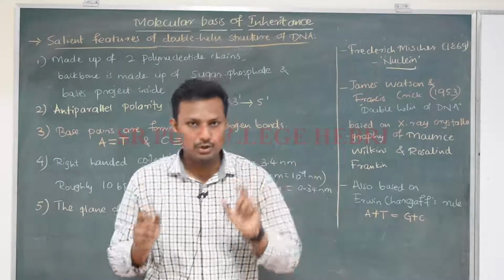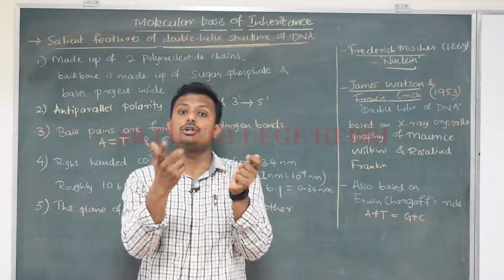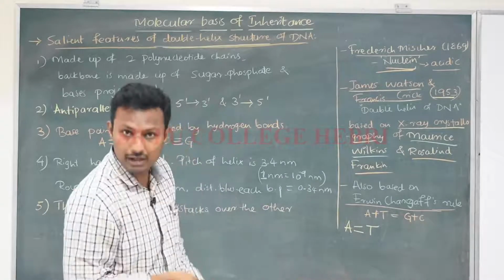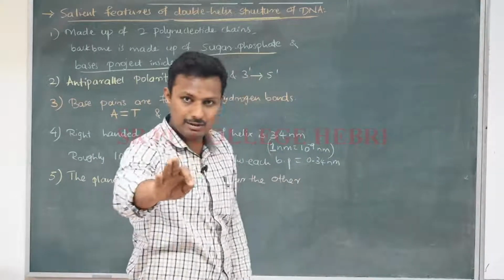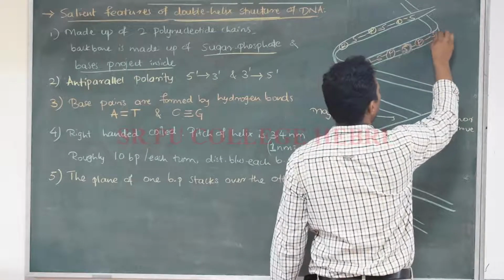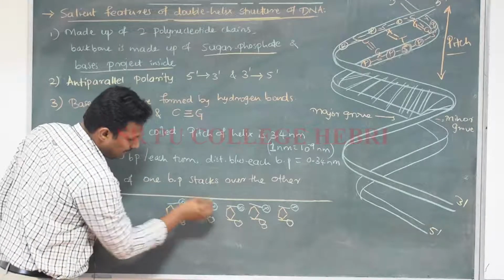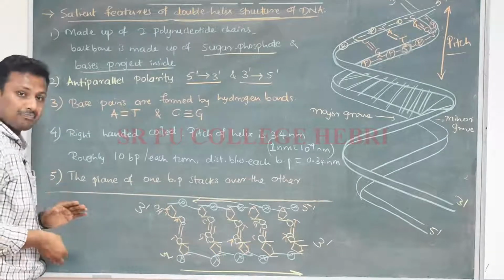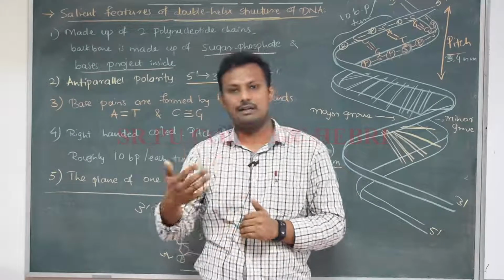For Monday (26/10/2020)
II PU BIOLOGY; Chapter-6; Molecular Basis of Inheritance; Lecture - 2 by Mr. Sunildutt Joshi, Lecturer in Biology